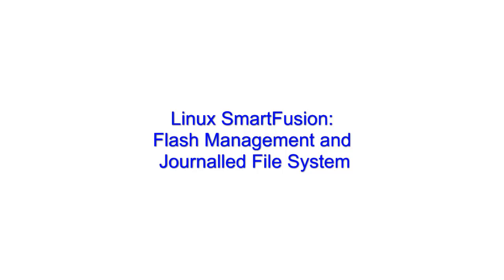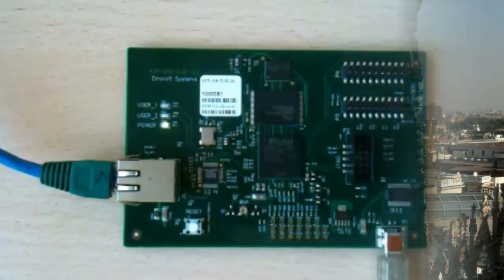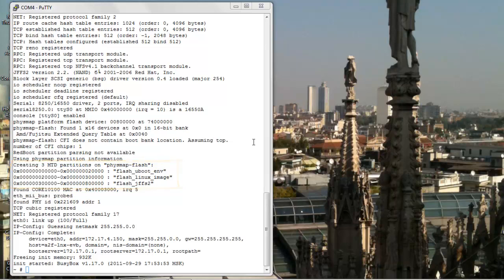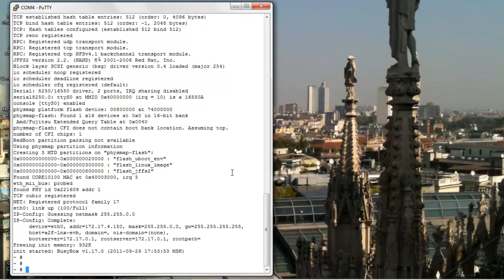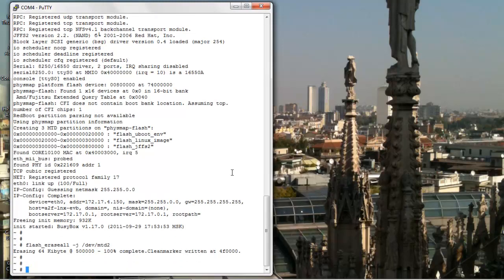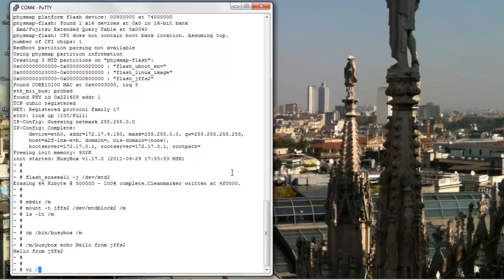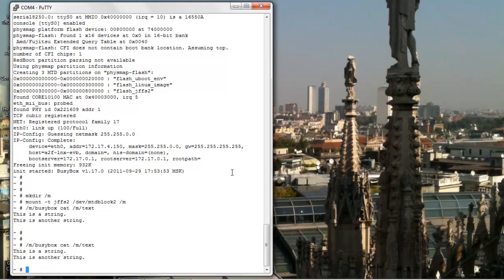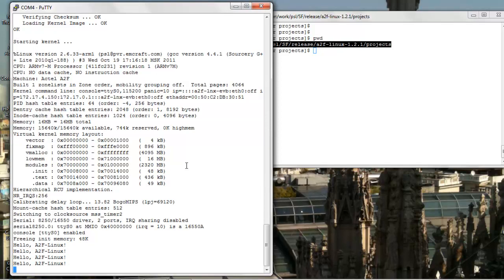Flash Management and Journalled File Systems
This video is a demonstration of the Flash management capabilities provided by Linux running on the Microsemi SmartFusion device